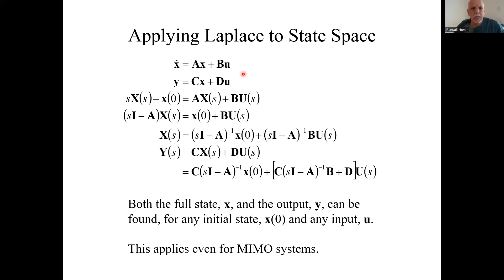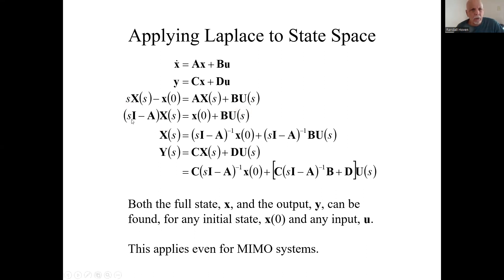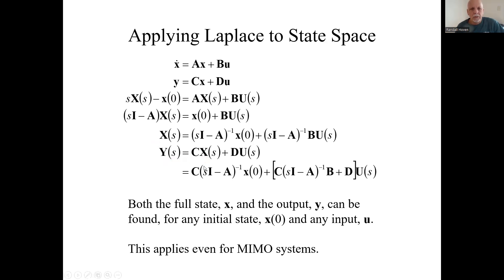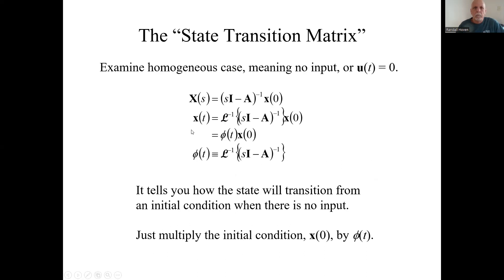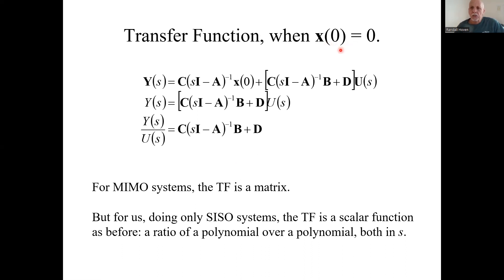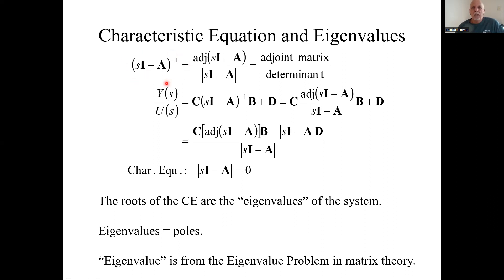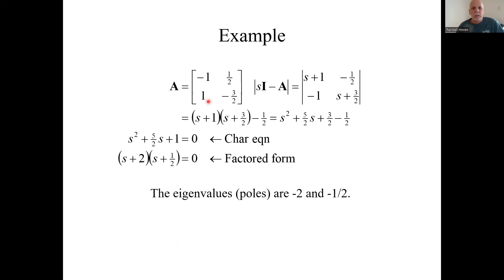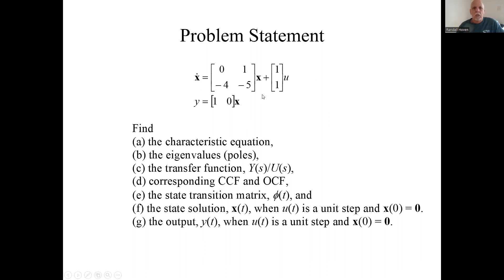9.3 Applying Laplace to State Space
We apply Laplace transforms to the State Space format and thereby obtain solutions to both the state and the output. We also define the state transition matrix, the transfer function and eigenvalues, all in terms of the State Space matrices.